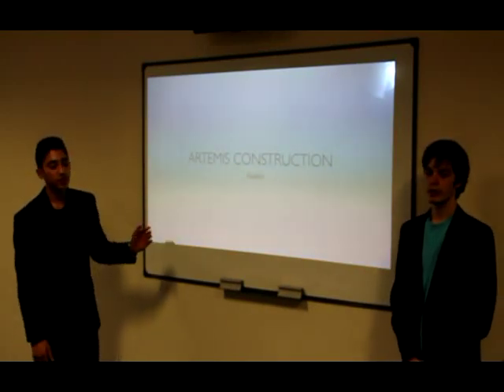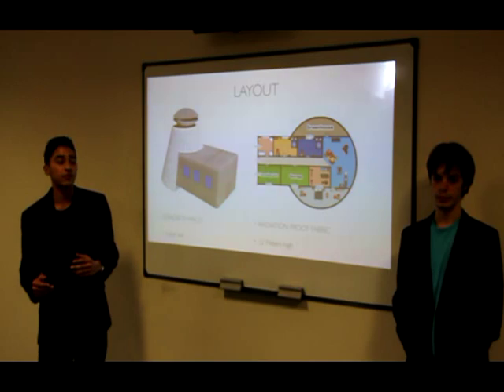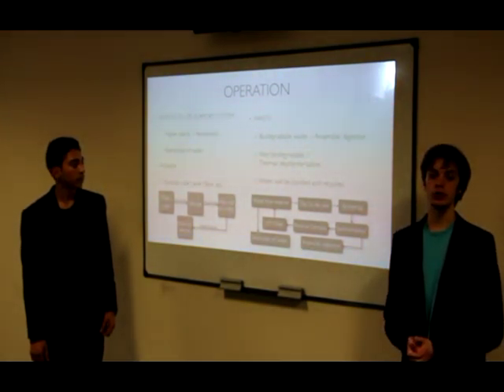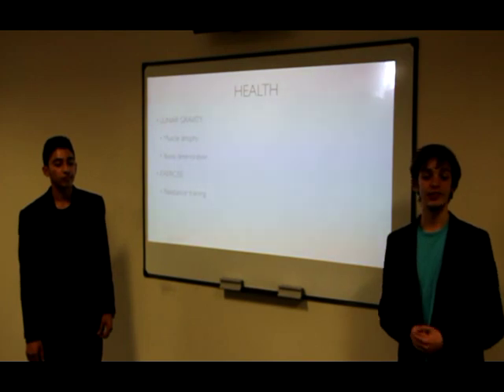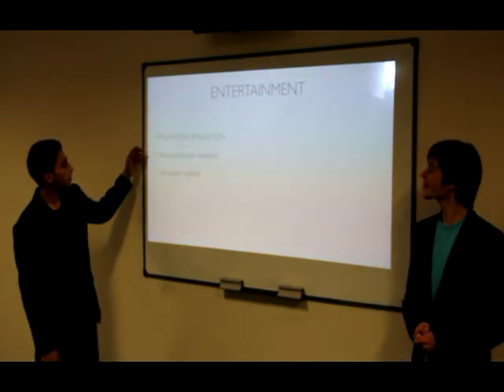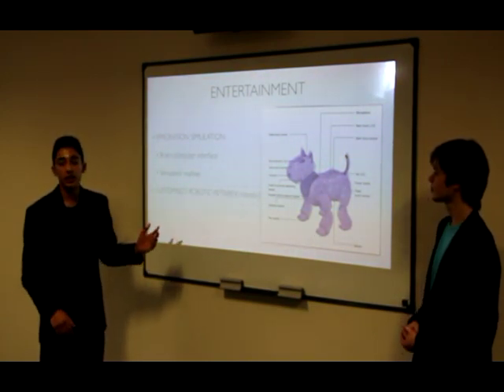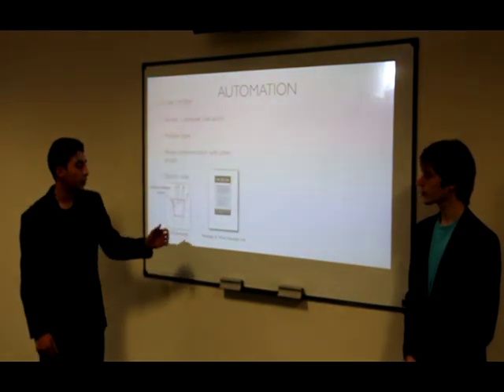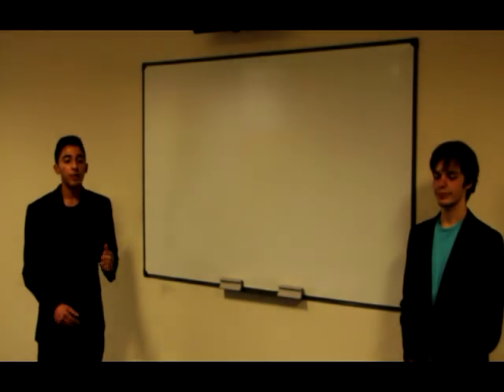UKSDC 2012: Artemis Construction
UKSDC 2012: Artemis Construction, Cardiff Sixth Form College

Here is the video presentation by Artemis Construction (Cardiff Sixth Form College) who were successful in their application to this year's UK Space Design Competition. A big thanks to all the team for allowing us to make their video presentation available online.